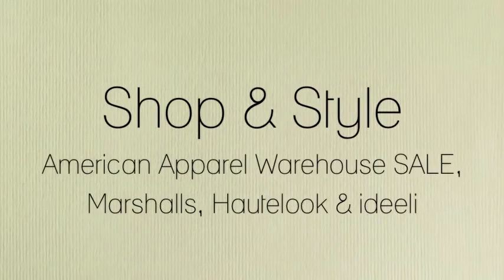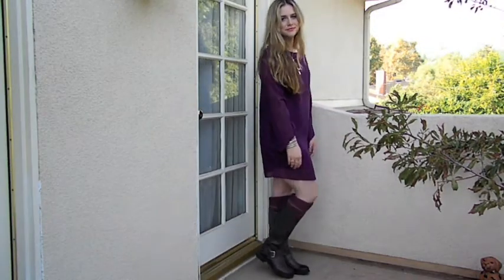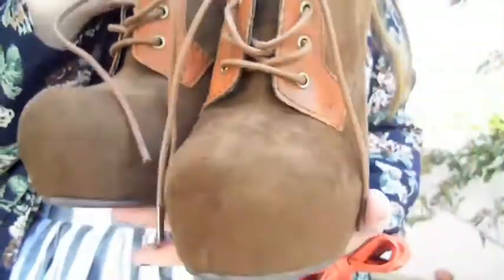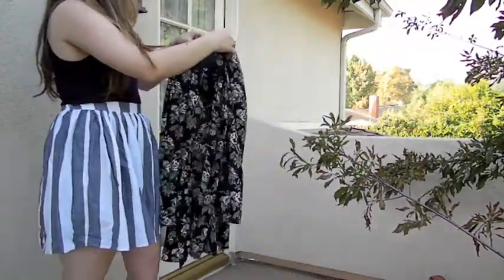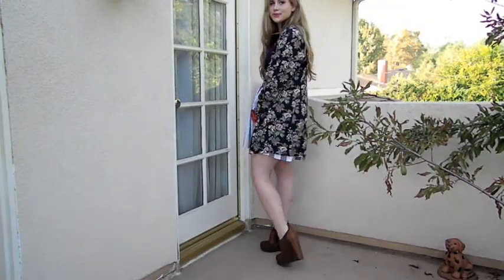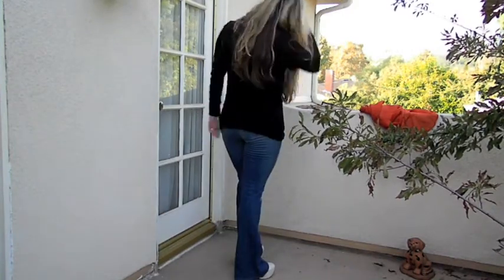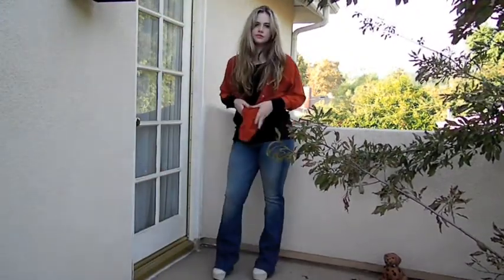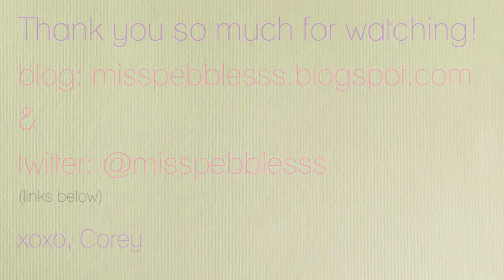Shop&Style #2: American Apparel Warehouse SALE & more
BLOG (post will be up shortly)

Please 'LIKE' this video if you enjoy this kind of video instead of just showing you the clothes.
xoxo Corey